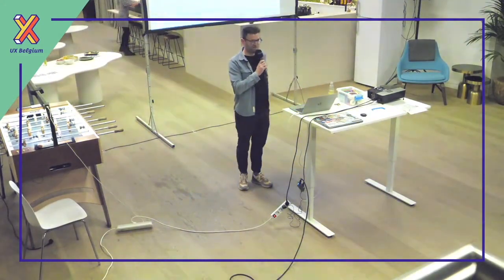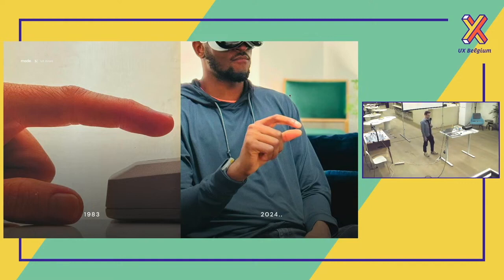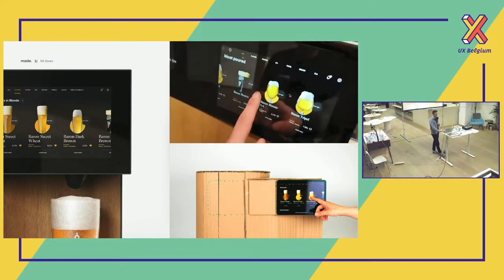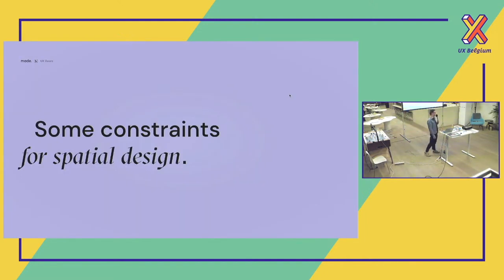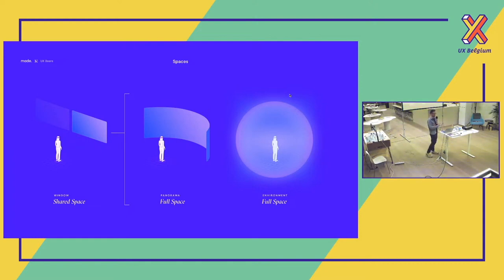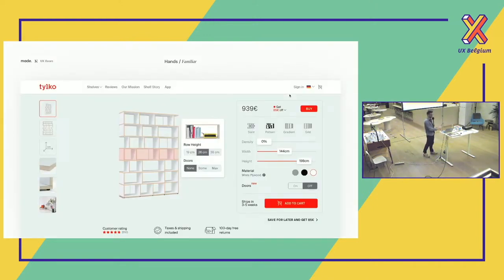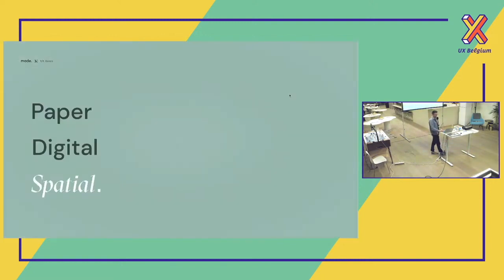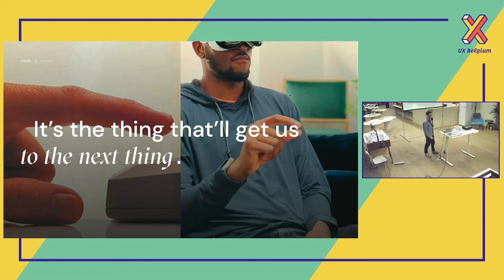"Navigating tomorrow’s Spatial Interfaces." - Robin Verheyden - UX Beers - January 2024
Navigating tomorrow’s Spatial Interfaces.

Is the iPhone moment for VR finally arriving this year? What’s next for UI/UX design in the era of spatial computing, and how to design and prototype it today.

Robin Verheyden, Senior Digital Designer at Made

### SLACK CHANNEL

We have our own UX Belgium slack channel.
Come join us and say hi!

### ABOUT UX Belgium

UX Belgium is a growing community of User Experience (UX) professionals in and around Belgium.

Look for these types of events:

UX Beers
Each last Tuesday of the month, we gather at a different agency or venue to drink beers, network and listen to speakers on various themes in the world of UX and digital design.

UX Workshops
Periodically we organize events to dive deeper into specific skills and techniques in UX. These are smaller, hands-on workshops designed to boost your UX toolbox.

The UX Belgium Meetup Team